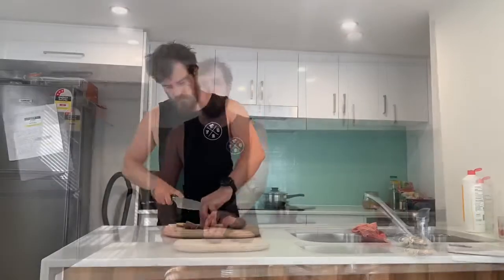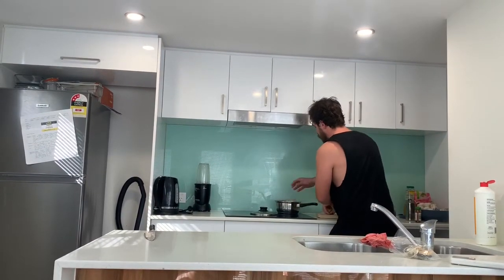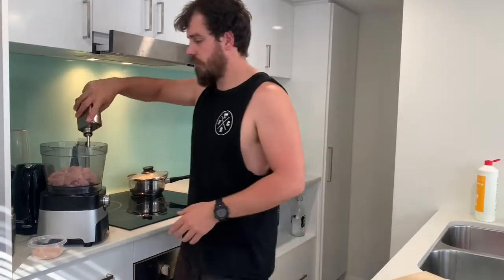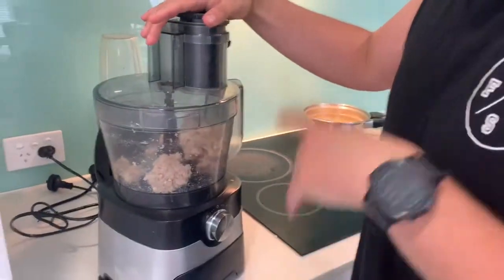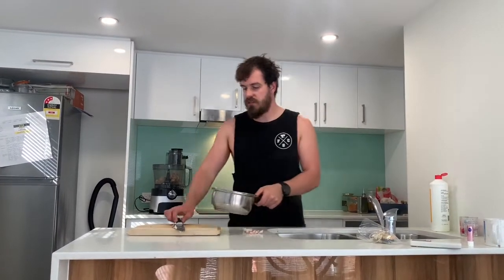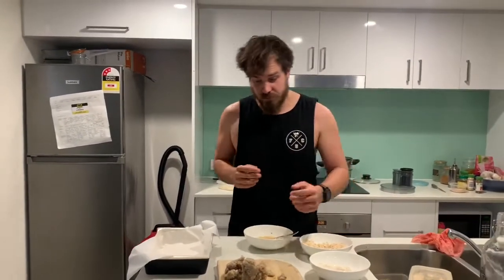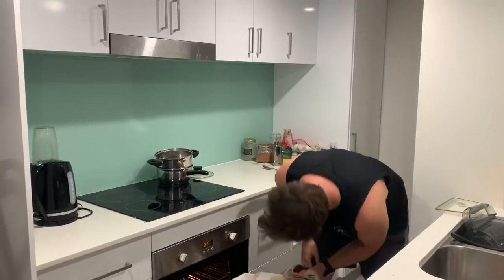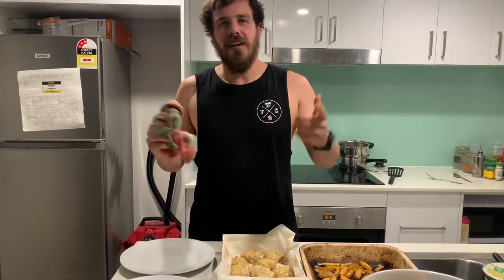Cooking with Ryan - Turkey Nuggets and Chips